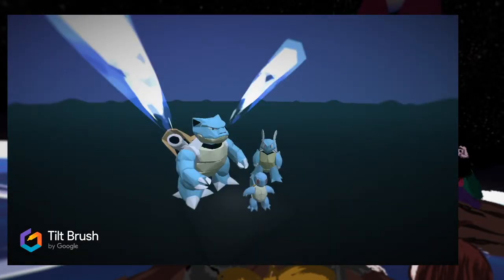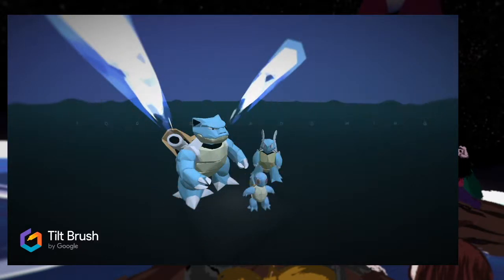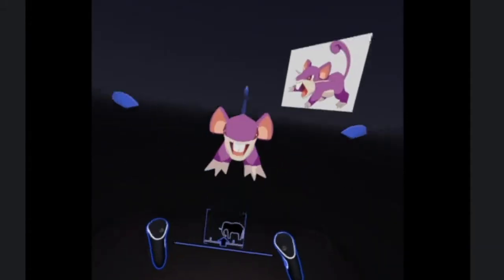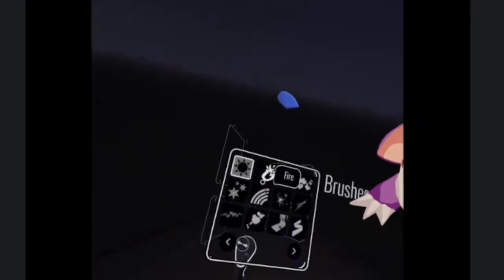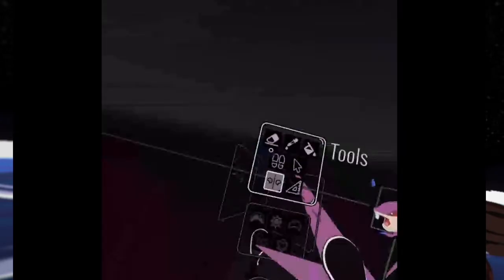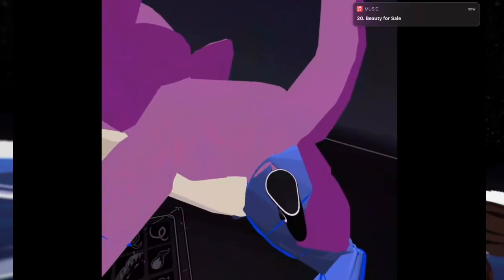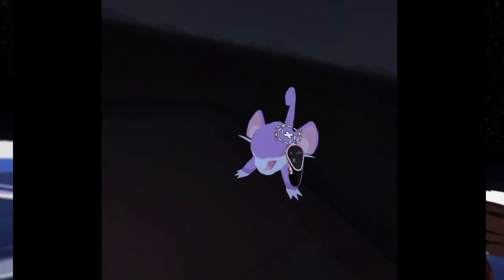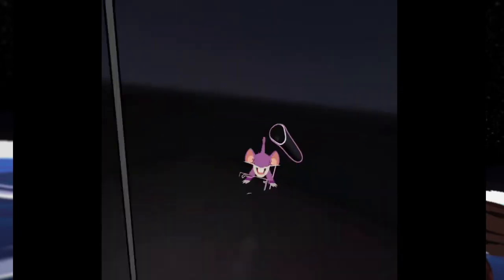Drawing Pokemon in VR! - Rattata Day 2 (Gotta Draw 'Em All Part 6)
Drawing (Pokemon Name) on Google Tilt Brush, the VR art program!

Blurb here

Harris Heller
GlitchxCity

Follow them on SoundCloud!

You can watch me live on Twitch at 7:30PM EST every Thursday!